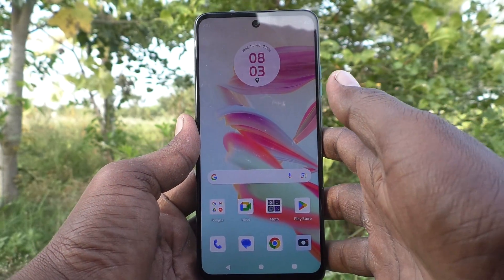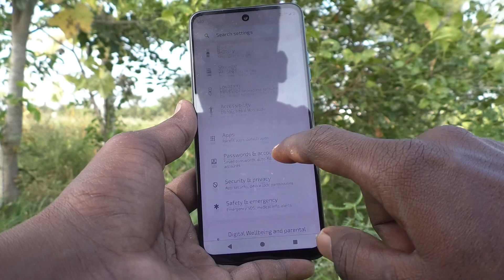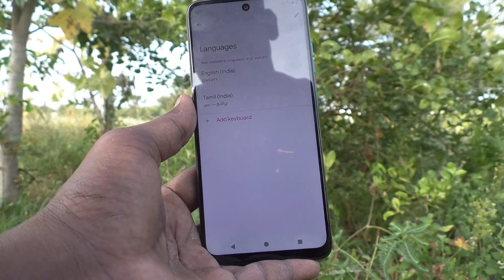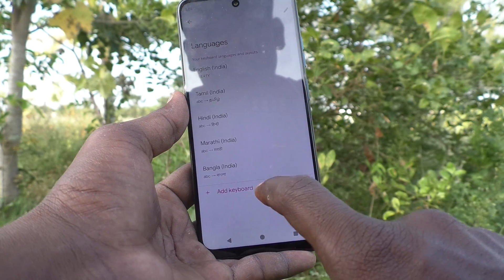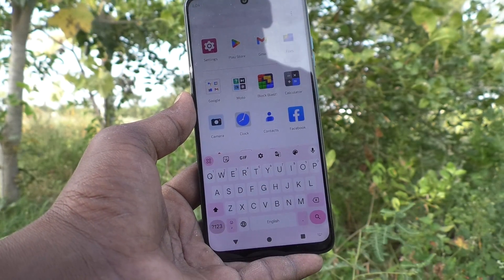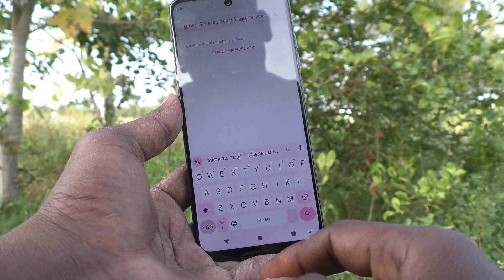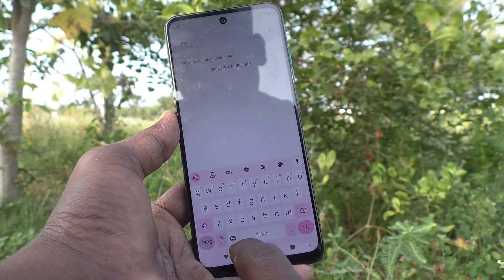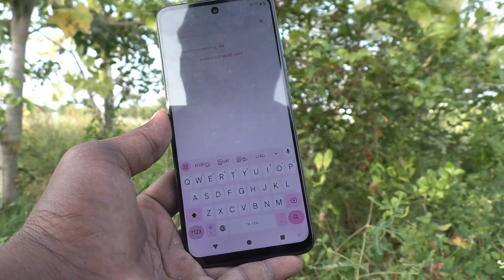How to change keyboard language in Moto G34 5G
Moto G34 5G keyboard language change settings: Learn here how to change keyboard language in Moto G34 5G smartphone.